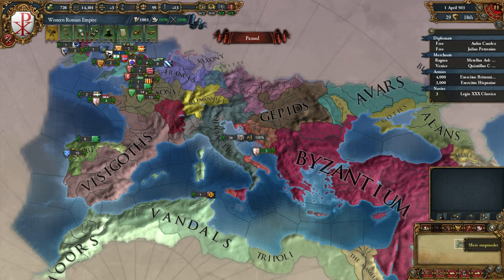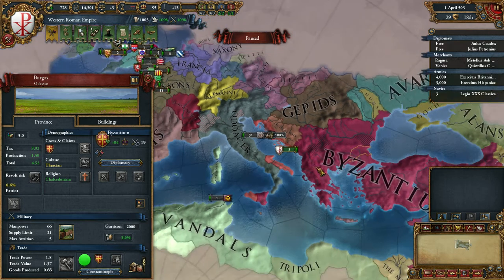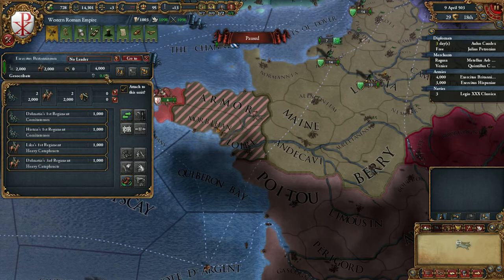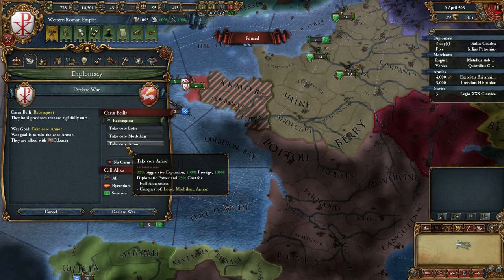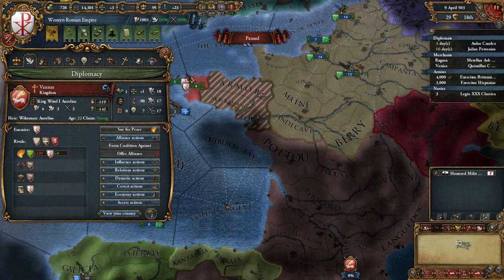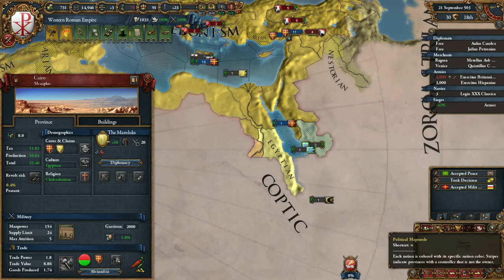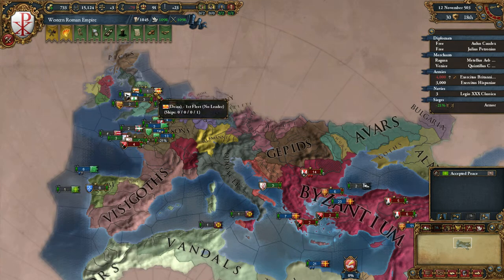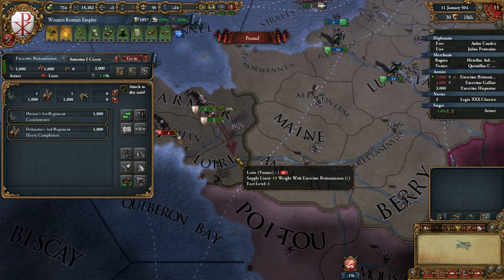Europa universalis 4 extended timeline mod The Western Roman Empire ep. 6